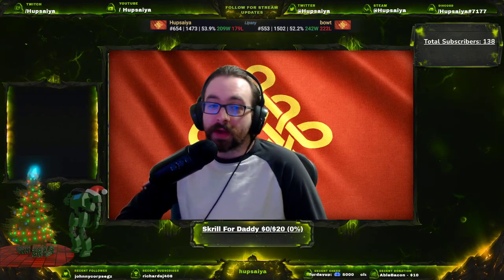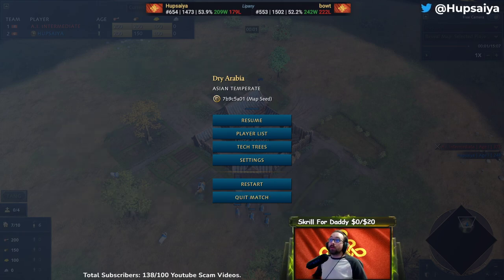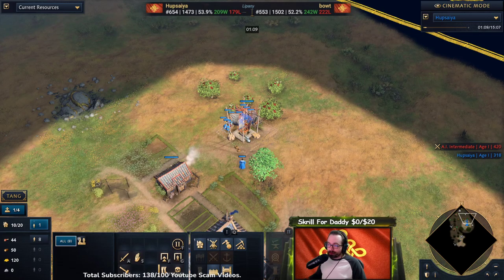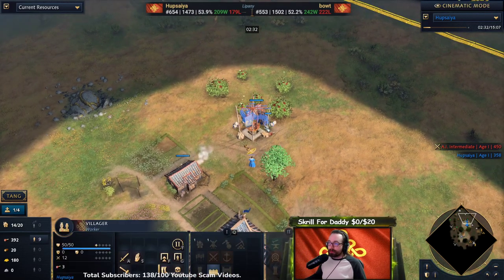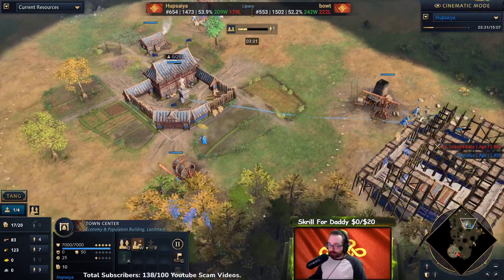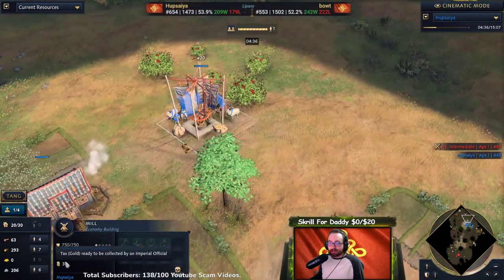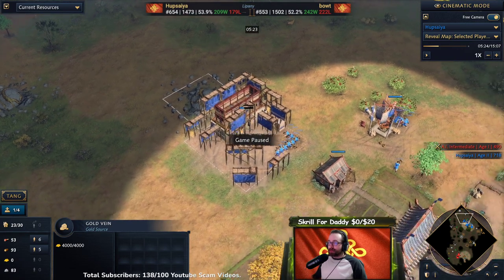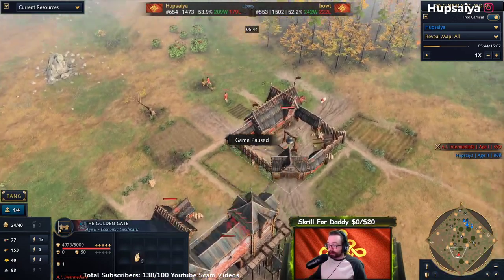China Safe Macro Opener Guide : AoE 4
This is a short rundown of a Chinese opener designed to get you a super fast town center with the ability to react to your opponents incoming aggression -- Watch live